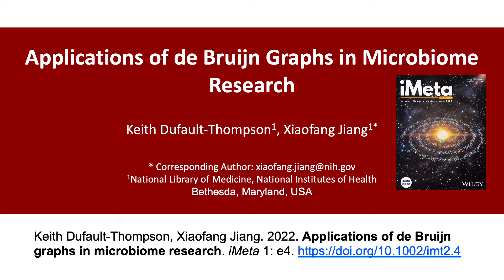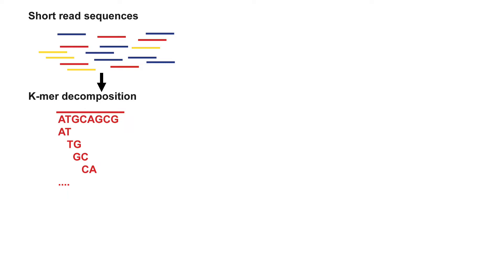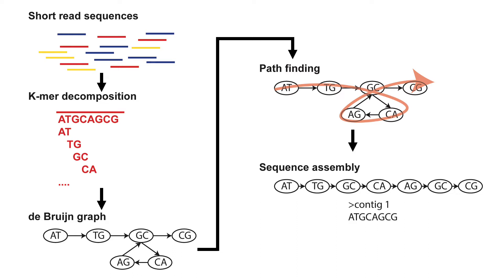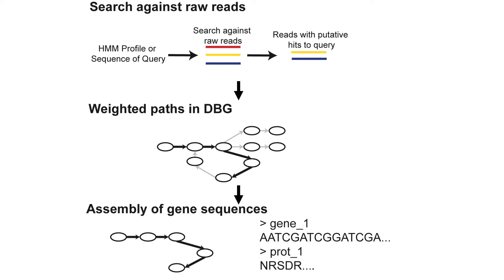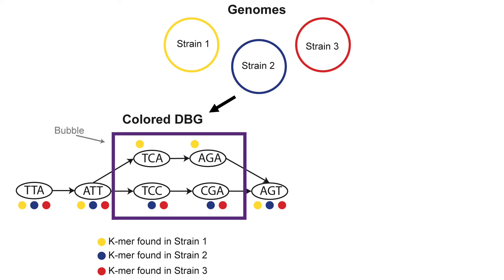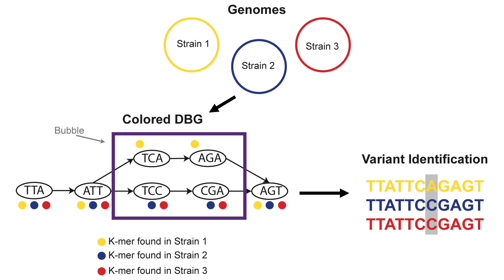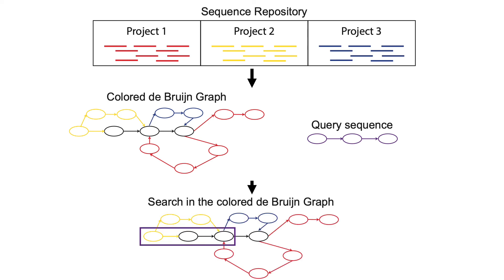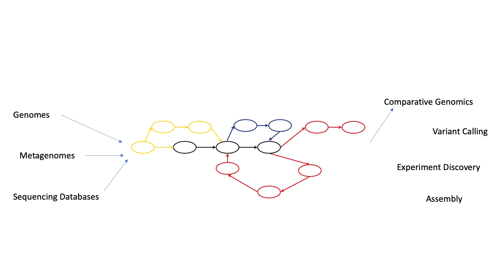iMeta: Applications of de Bruijn graphs in microbiome research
Keith Dufault-Thompson, Xiaofang Jiang. 2022. Applications of de Bruijn graphs in microbiome research. iMeta 1: e4.

Abstract
High-throughput sequencing has become an increasingly central component of microbiome research. The development of de Bruijn graph-based methods for assembling high-throughput sequencing data has been an important part of the broader adoption of sequencing as part of biological studies. Recent advances in the construction and representation of de Bruijn graphs have led to new approaches that utilize the de Bruijn graph data structure to aid in different biological analyses. One type of application of these methods has been in alternative approaches to the assembly of sequencing data like gene-targeted assembly, where only gene sequences are assembled out of larger metagenomes, and differential assembly, where sequences that are differentially present between two samples are assembled. de Bruijn graphs have also been applied for comparative genomics where they can be used to represent large sets of multiple genomes or metagenomes where structural features in the graphs can be used to identify variants, indels, and homologous regions in sequences. These de Bruijn graph-based representations of sequencing data have even begun to be applied to whole sequencing databases for large-scale searches and experiment discovery. de Bruijn graphs have played a central role in how high-throughput sequencing data is worked with, and the rapid development of new tools that rely on these data structures suggests that they will continue to play an important role in biology in the future.

Highlights
de Bruijn graph-based sequence assembly approaches have been an essential part of the broad application of sequencing methods, especially in microbiome research.

de Bruijn graphs can be used to efficiently represent sequencing data in a format that is highly scalable and can be extended and modified to address different research questions.

de Bruijn graph-based analysis methods have been developed for comparative genomics, the identification of genetic variants, and for large-scale searching of unassembled sequencing data.

The de Bruijn graph data structure will continue to be a central component of sequence assembly and analysis approaches in the future.